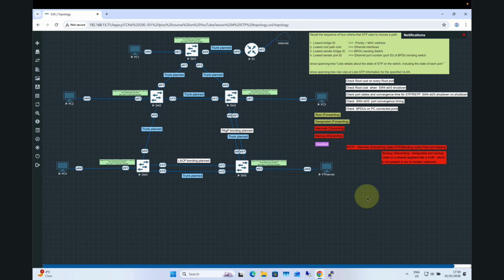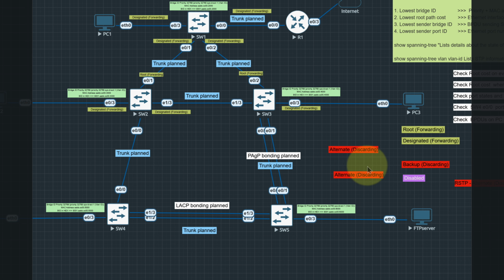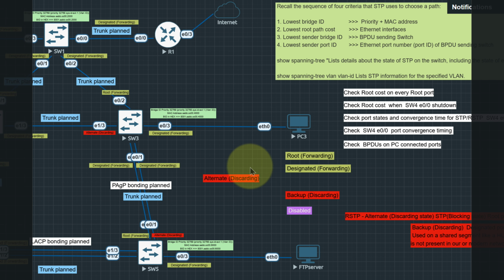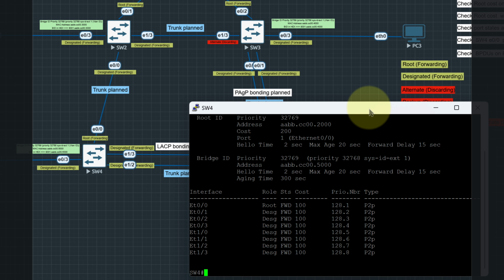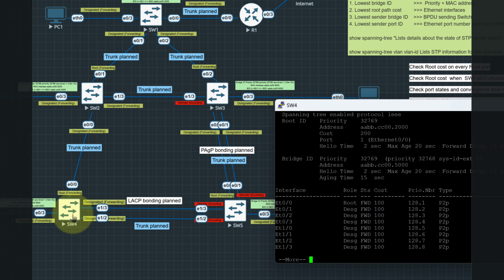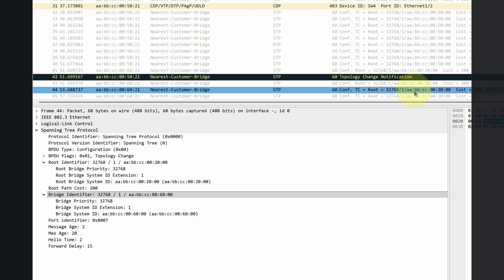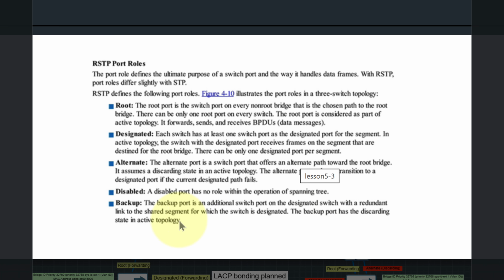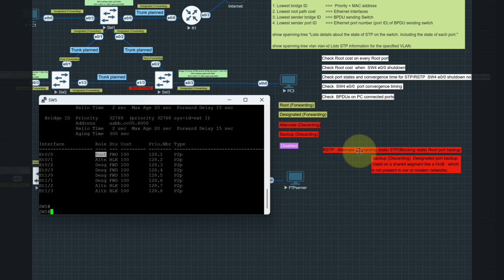Lesson 5 - CISCO CCNA 200-301 Plus Course ( Analysing & Testing Spanning Tree Topology )